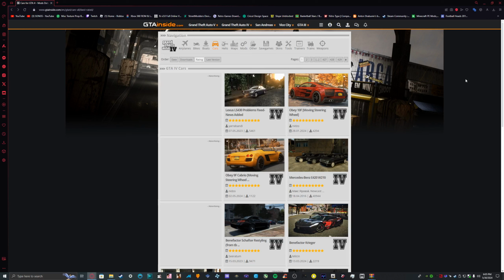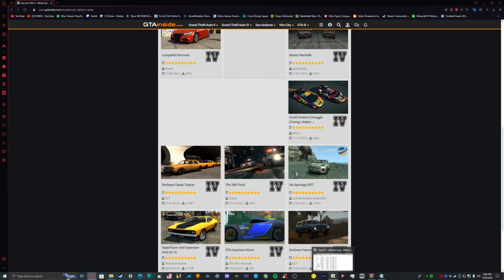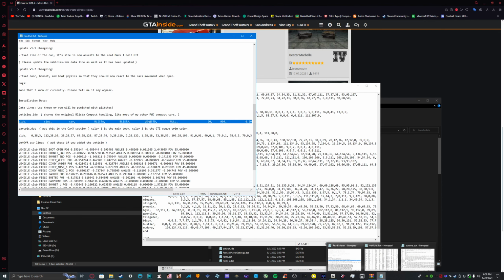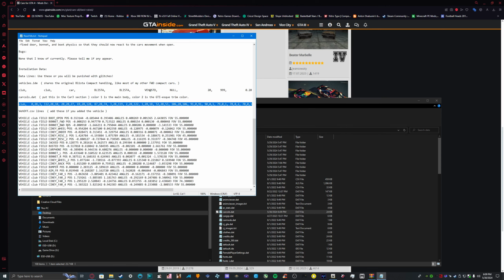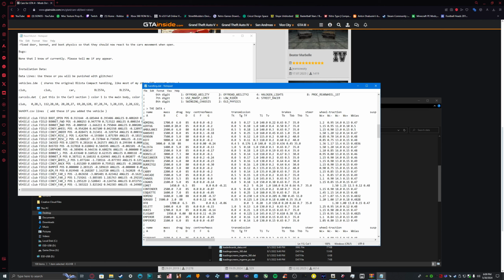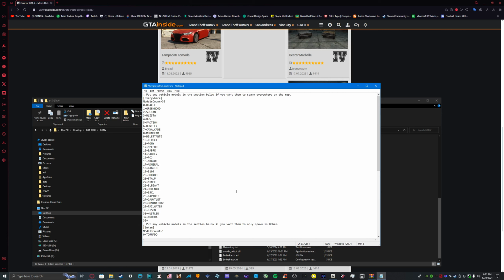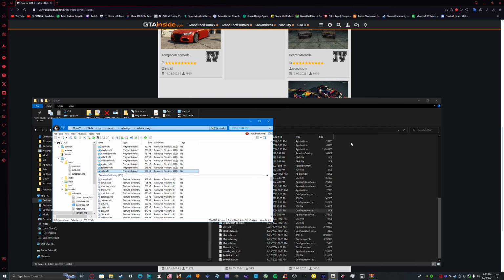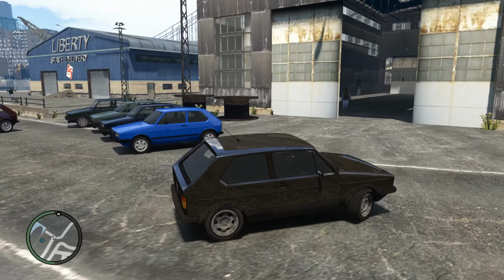How to Add Cars in GTA 4 Without Replacing! (2024 Quick Guide)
Leave any questions you may have in the comments and I'll help ASAP!

Links:
(REQUIRED) OpenIV:

(STRONGLY RECOMMENDED, BUT NOT REQUIRED)
Zolika Trainer: